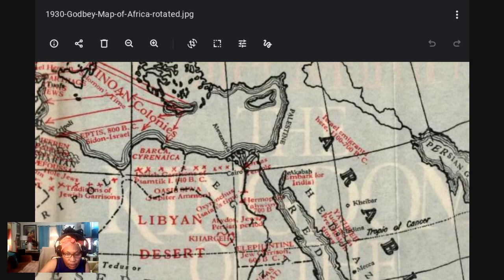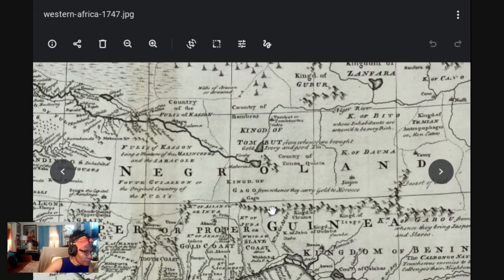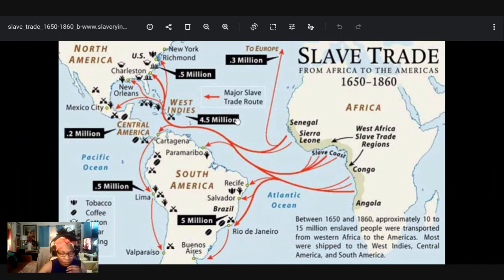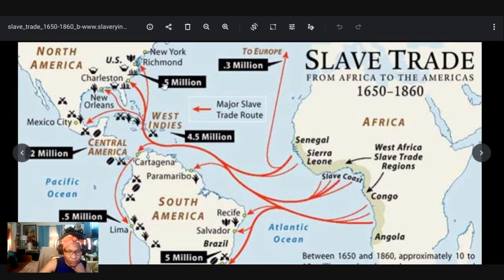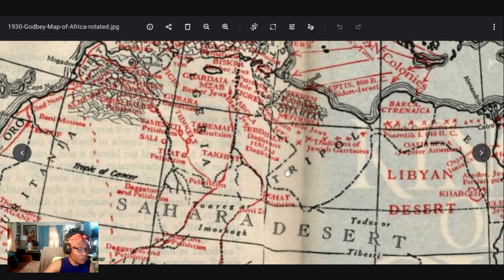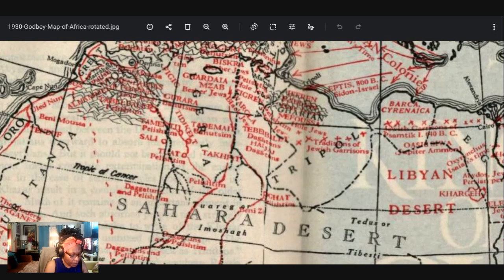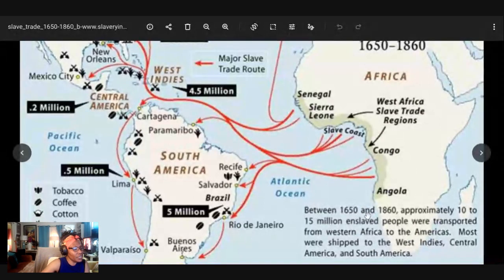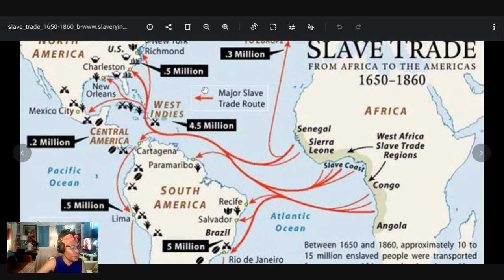Builders Of The New World, Eyverh aka Hebrew People